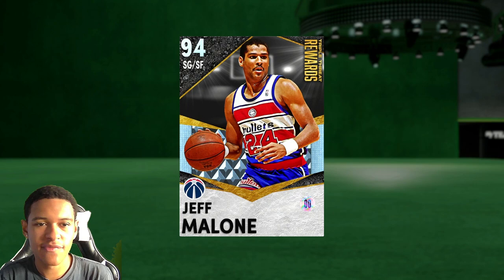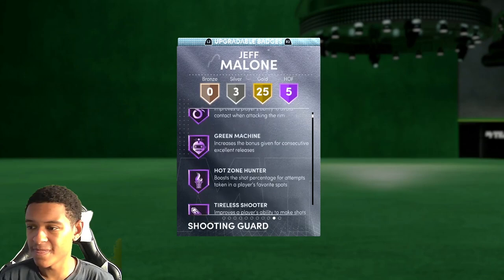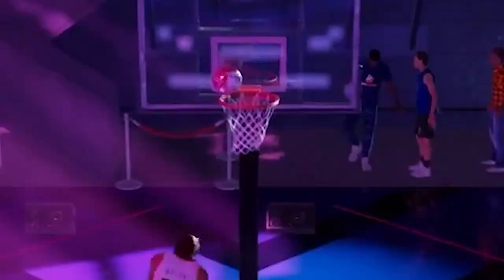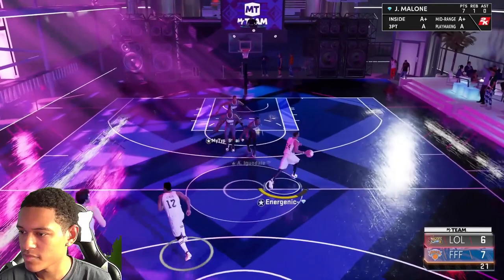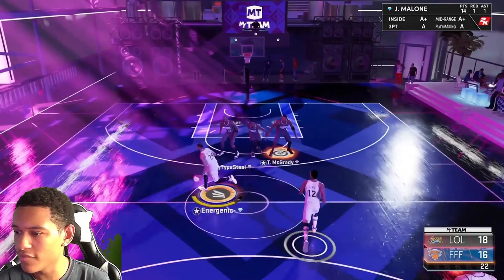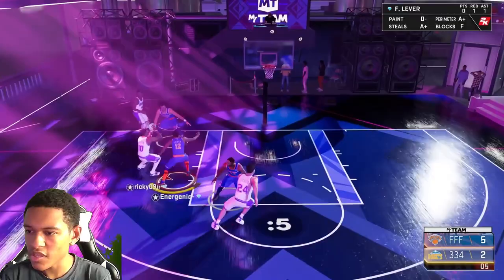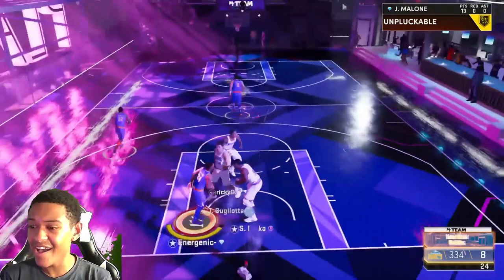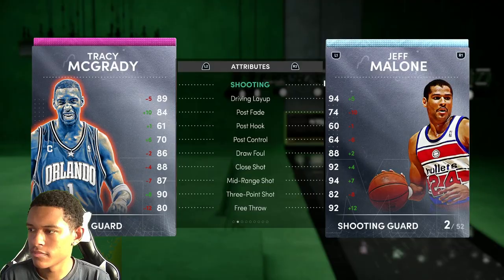DIAMOND JEFF MALONE GAMEPLAY! HE IS A BEAST! BETTER THAN PD TRACY?!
NBA 2K21 MyTeam diamond Jeff Malone gameplay! This card is absoultely insane! He might be better than pink diamond tracy mcgrady! You get Jeff from the triple threat offline vault and I got super lucky!